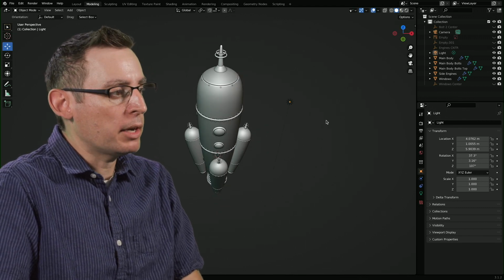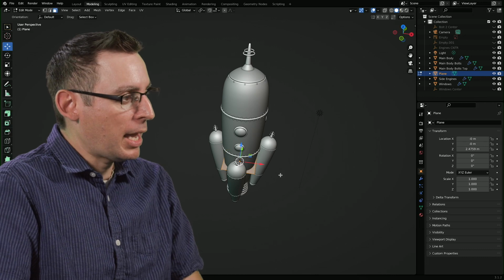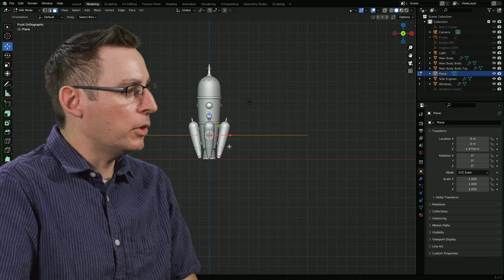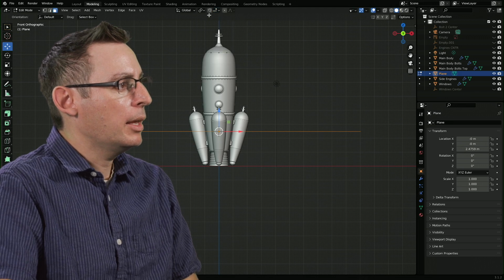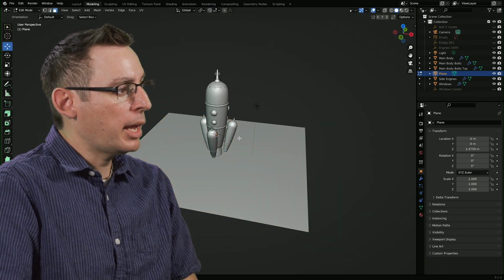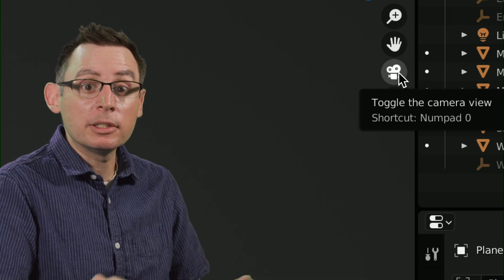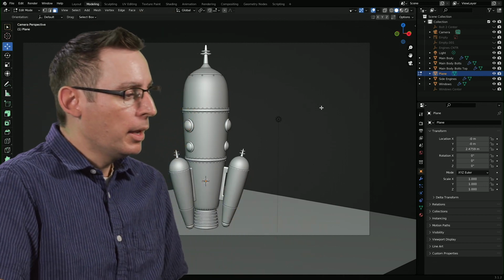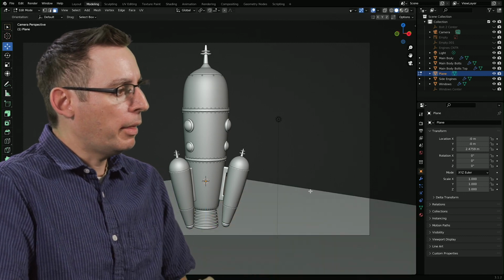MODL 301 Mod 03 Rendering Exteriors